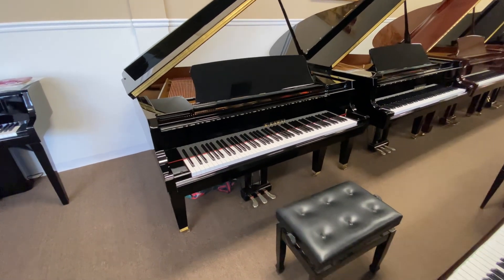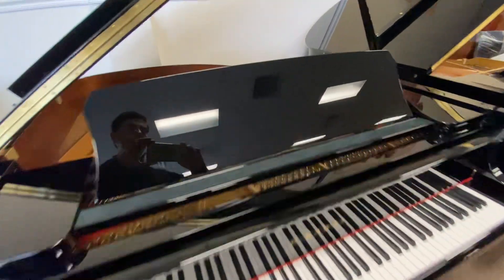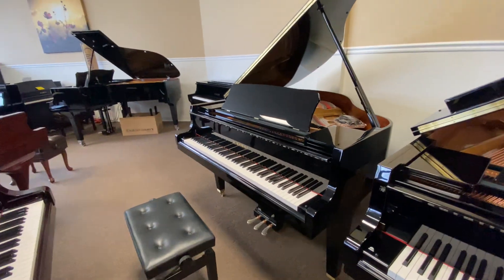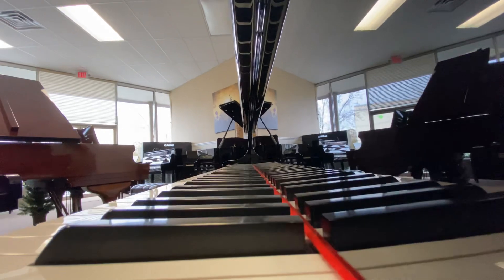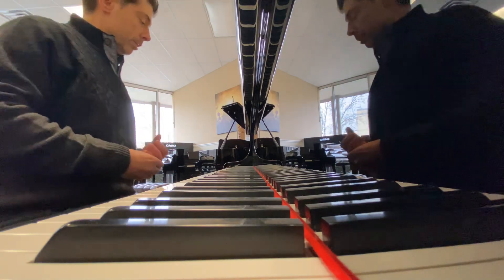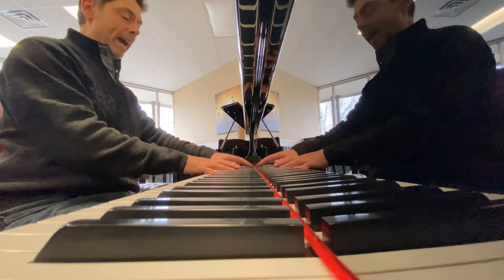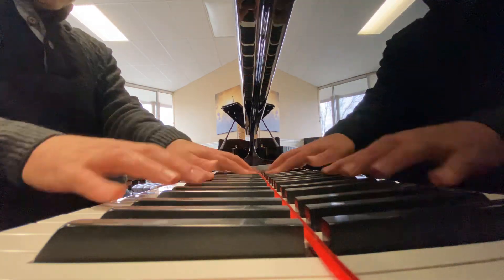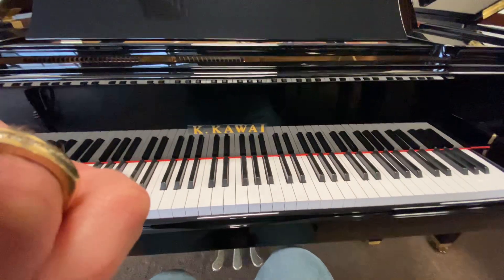Kawai GL10 Ebony Polish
Kawai Baby Grand gl10 5’ baby grand piano